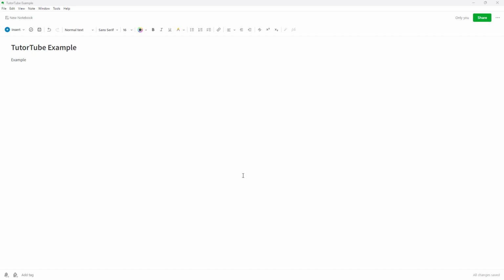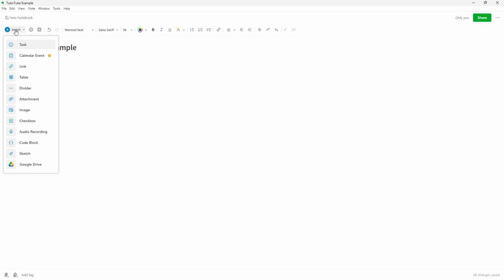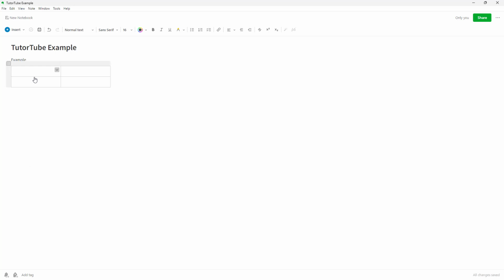Evernote Tutorial - Lesson 20 - Inserting Tables and Adding Text in Cells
In this tutorial, we will be discussing about Inserting Tables and Adding Text in Cells in Evernote